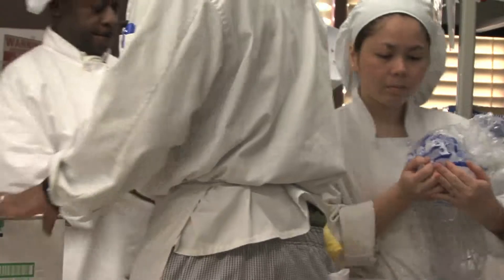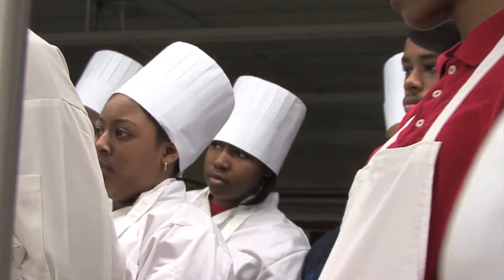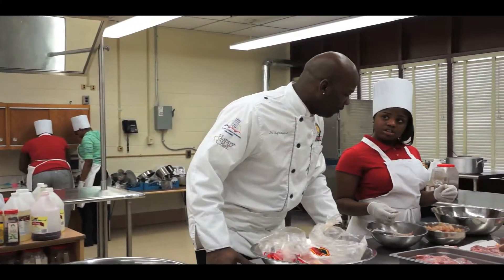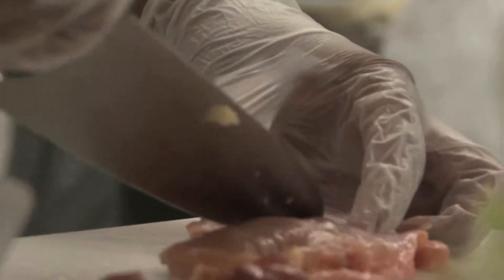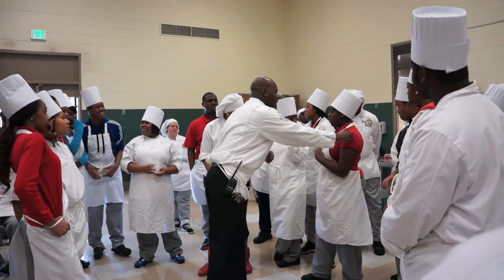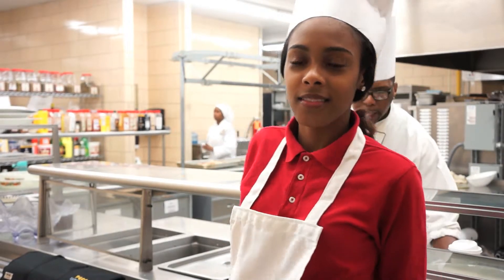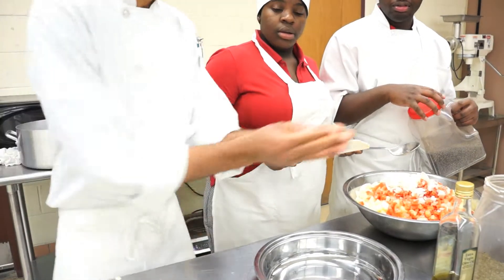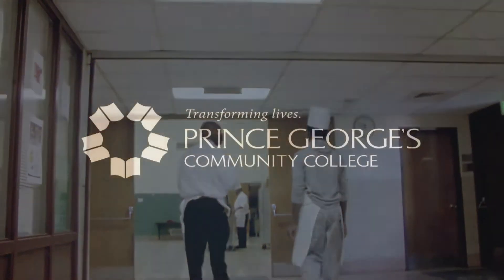PGCC Culinary Arts High School Day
Start your career in culinary arts at Prince George's Community College.